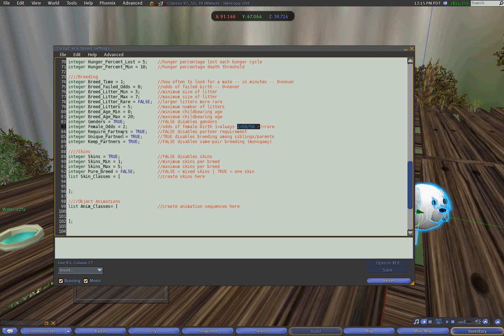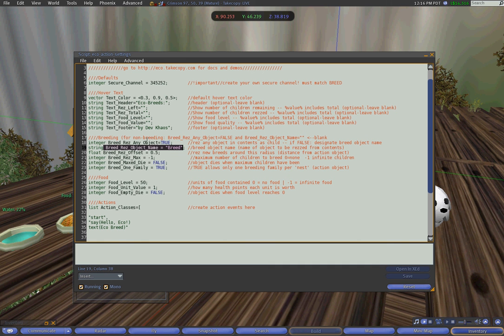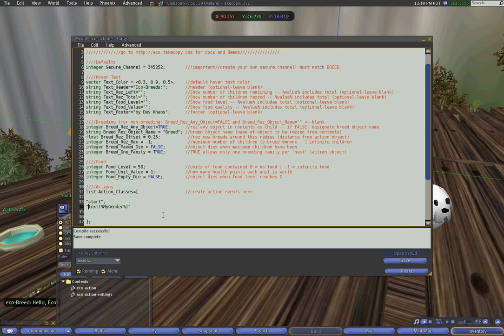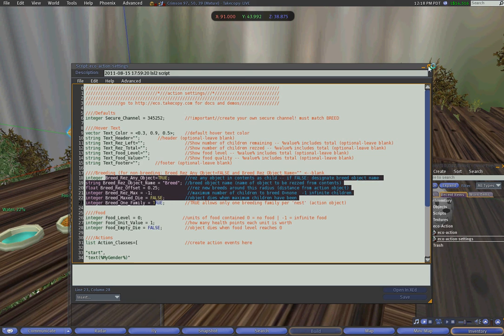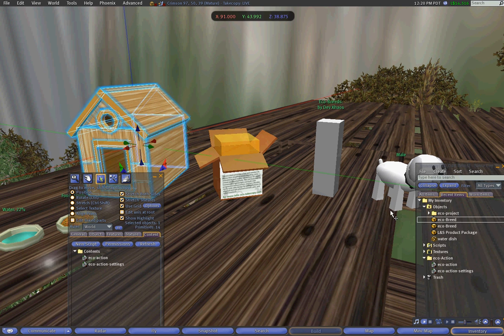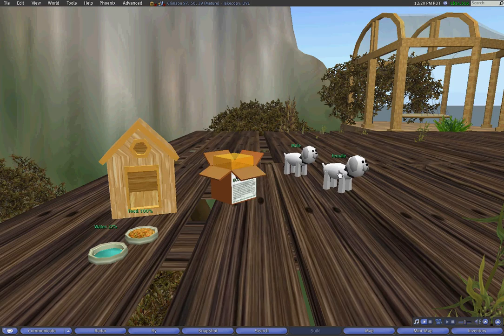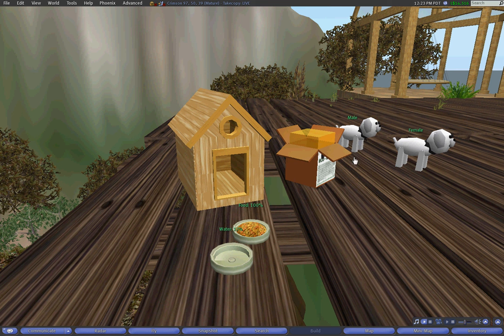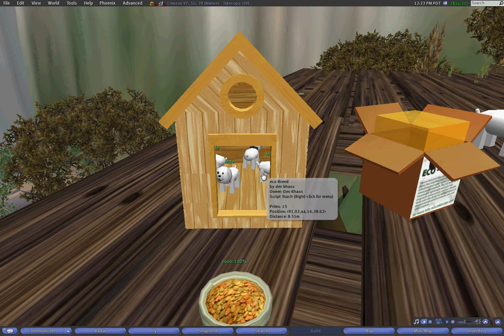eco-breeds: creating child breeds